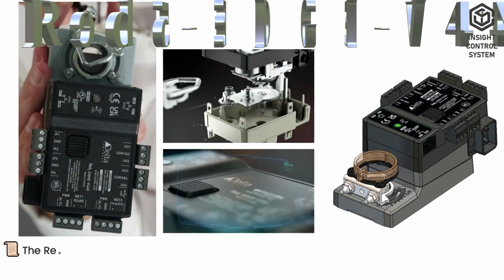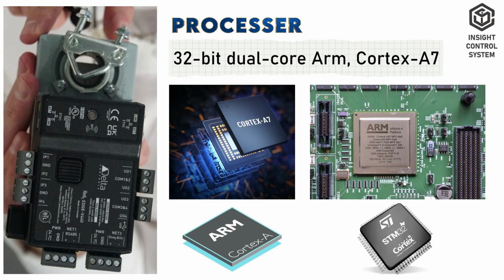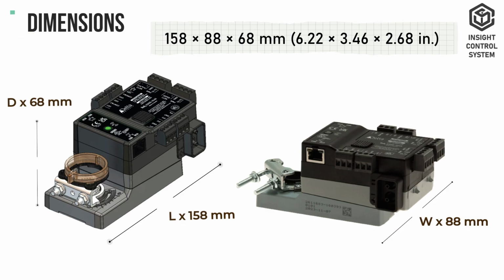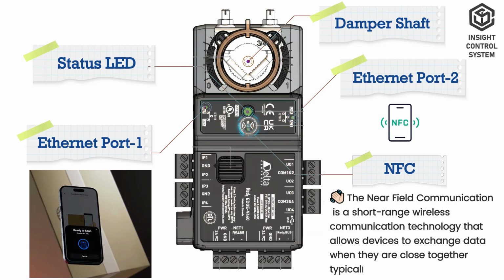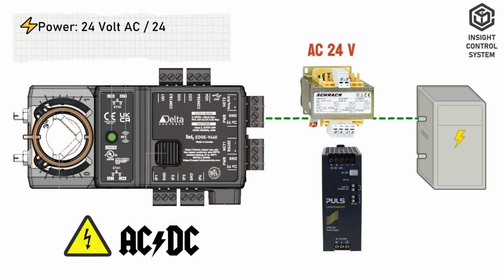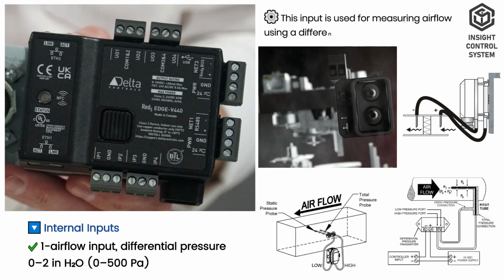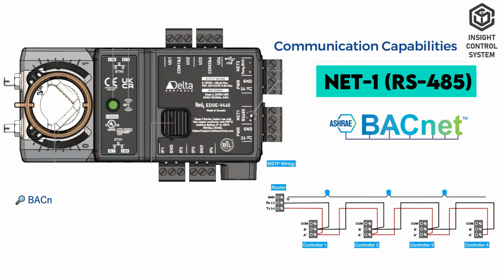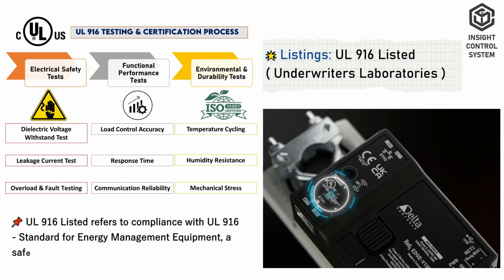Delta Controls RED5-EDGE-V440 VAV Controller | Full Overview, Features & Specs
📄Looking for a powerful, future-ready VAV solution? In this video, we dive deep into the Delta Controls RED5-EDGE-V440 a cutting-edge VAV controller with an integrated actuator designed for intelligent building automation systems.
Whether you're a system integrator, controls engineer, or facilities manager, this video gives you the knowledge to stay ahead in the world of smart building technologies.
☑️ DEVICE OVERVIEW:
The Red5-EDGE-V440 and V100 are fully integrated, programmable, and IoT based Native BACnet VAV controllers. Both support a BACnet Ethernet CYP daisy chain with fail-over bypass technology to deliver a fast, reliable BMS network while providing unparalleled cyber security.
✔️Selectable, fully functional, editable, built-in Guideline 36 and VAV application databases so you can quickly meet your project’s specification and ESG and sustainability goals,
✔️Fully integrated within a Belimo Actuator footprint for unparalleled speed and ease of installation,
✔️Full daisy chain Ethernet/IP with bypass technology supporting BACnet SC for maximum cybersecurity and network reliability,
✔️Full IoT controller with MQTT and onboard Python-based analytics capability
✔️Easily retrofit and refresh your system minimizing CAPEX through backwards compatibility with legacy infrastructure
🕰️Timestamps:
00:21 - DEVICE OVER VIEW
01:16 - MATERIAL DATA
02:41 - FUNCTIONAL DATA
04:13 - ELECTRICAL DATA
04:38 - INPUTS & OUTPUTS
05:23 - COMMUNICATION DATA
06:44 - OTHER DATA
our Blogger website.

🎬 Conclusion:
The RED5-EDGE-V440 is more than just a VAV controller — it’s a smart investment in scalable, secure, and high-performance building automation. If you're planning your next BMS upgrade, this device deserves a place on your shortlist.